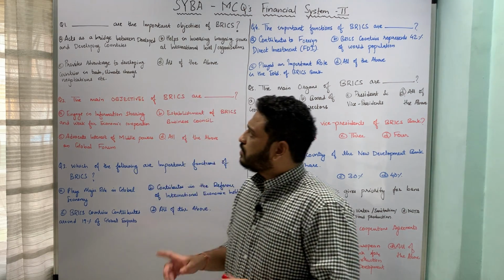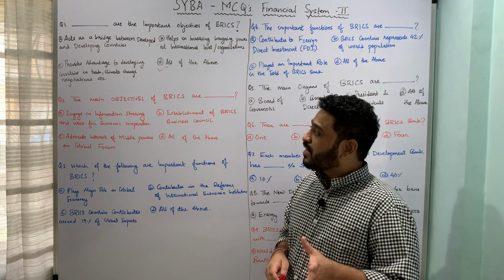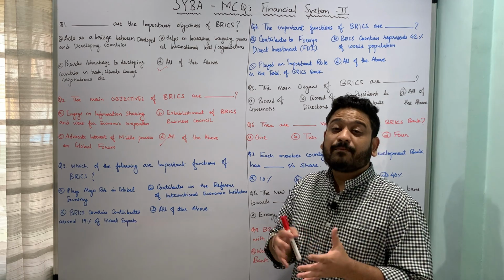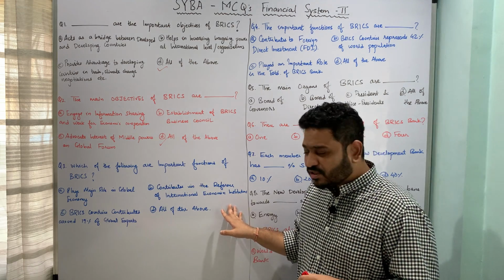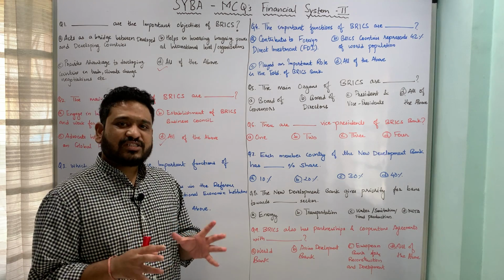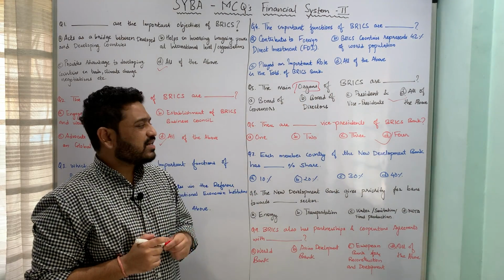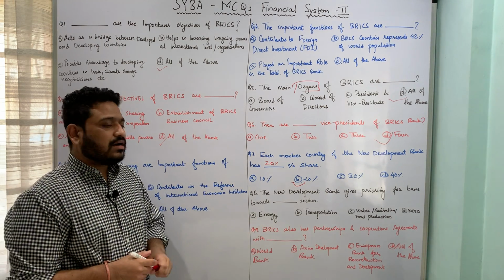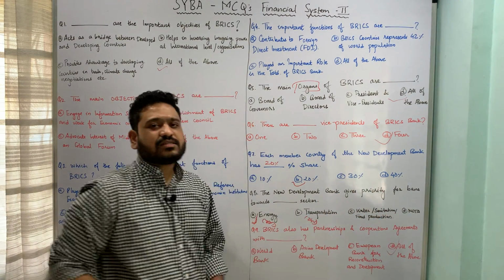MCQs I Financial System-2 I LEC-16 I SYBA I Economics General Paper I SPPU Online Exams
Financial System 2

Chapter 2 : SEBI and IRDA

Chapter 3: International Financial Institutions